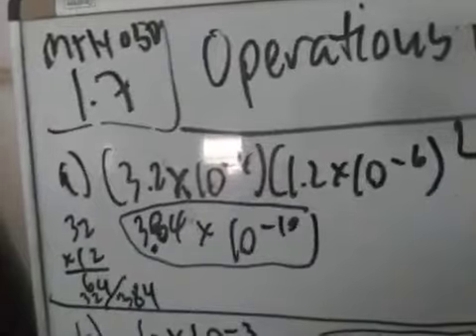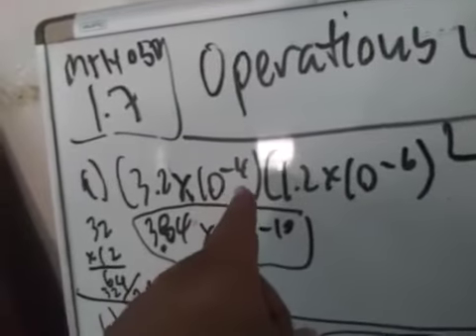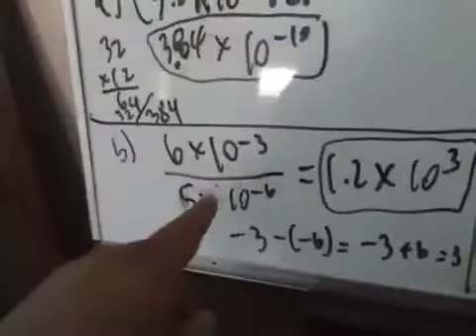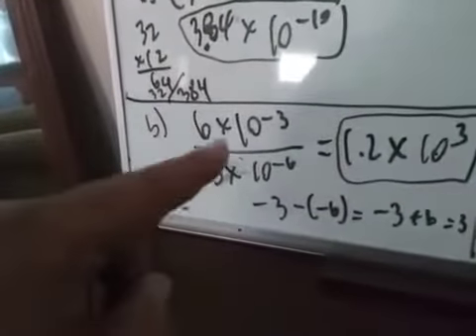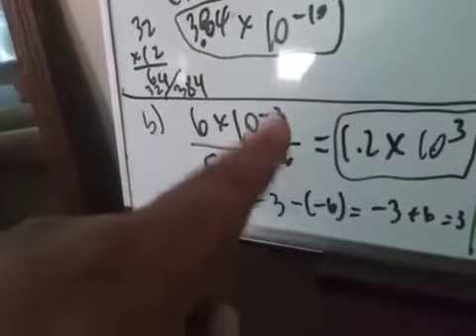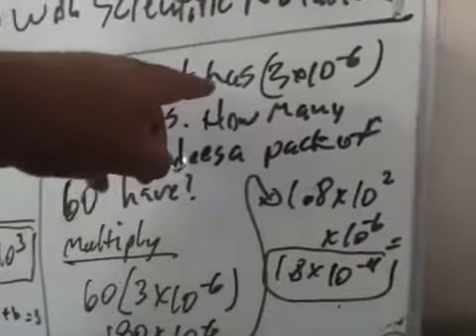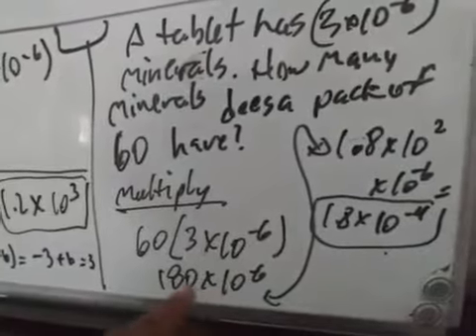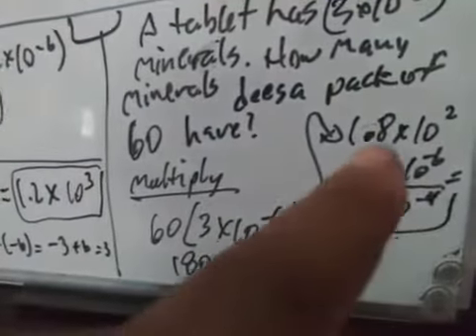Stanley Pitchford MTH050 section 1 7 operations with scientific notation 1